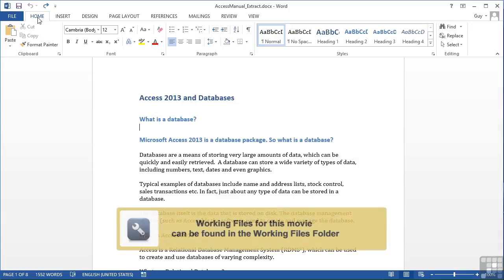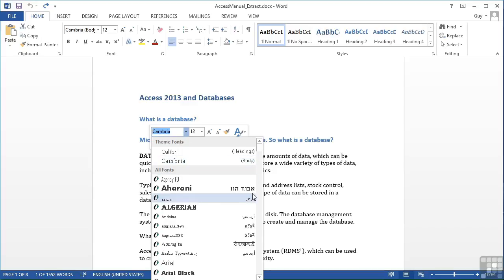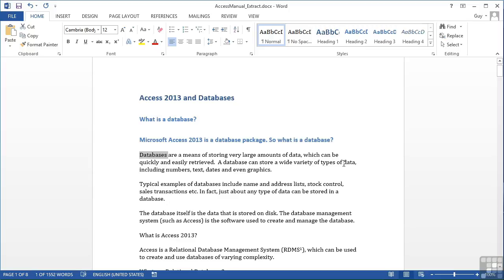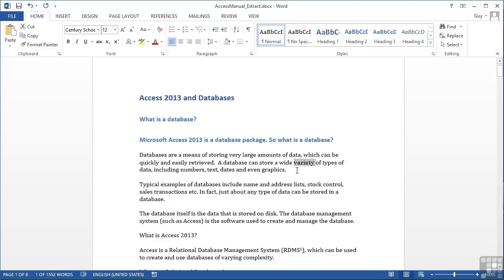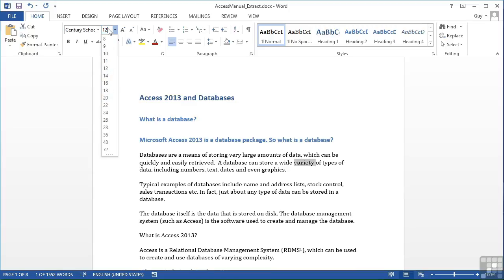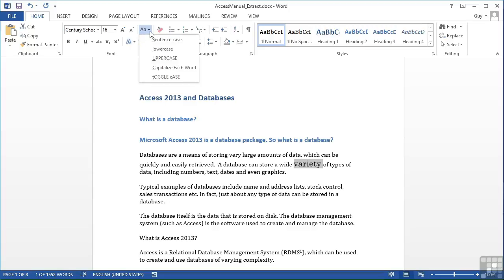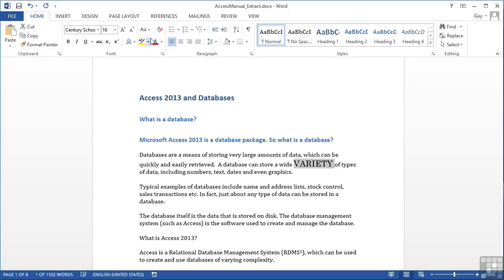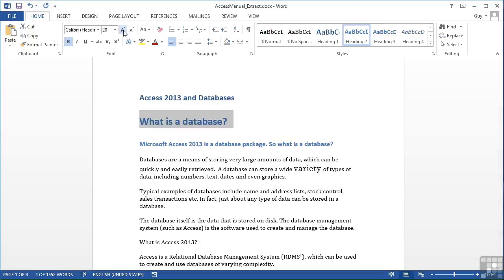3.6 Changing Typeface Font Size And Case